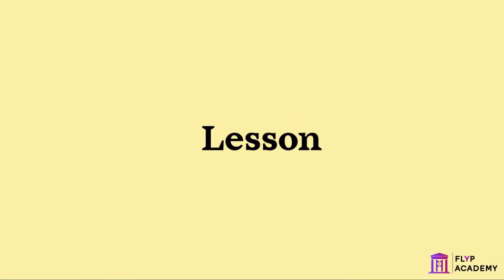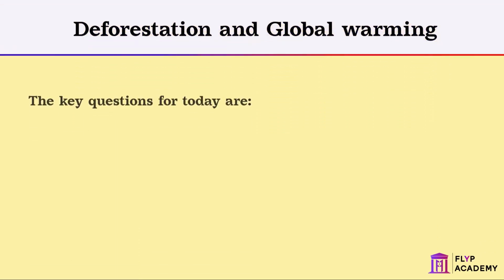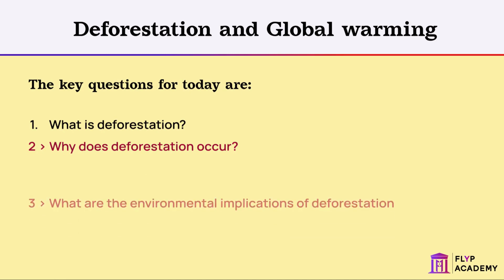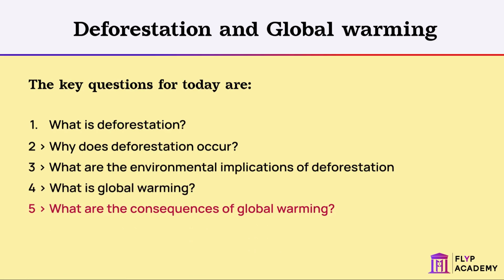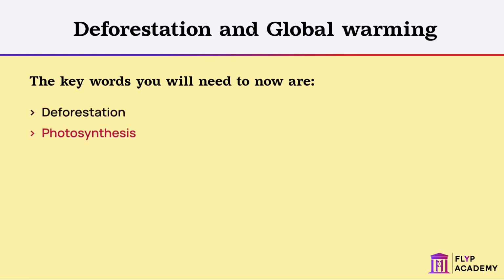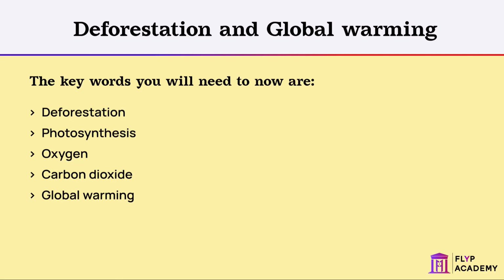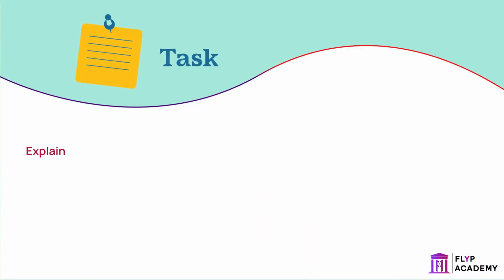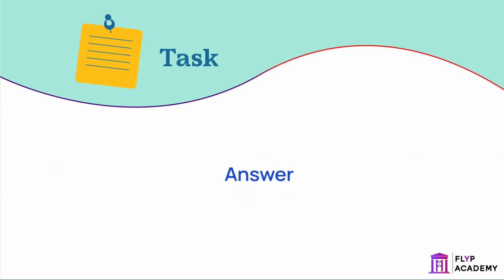Deforestation & Global Warming | GCSE Biology - Ecology | Flyp Academy